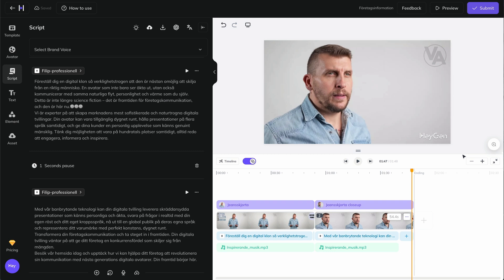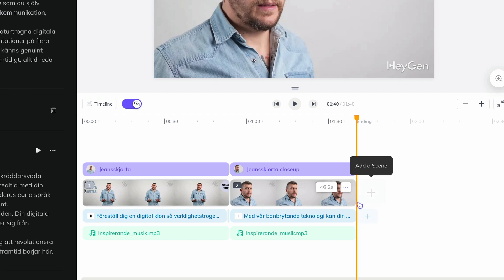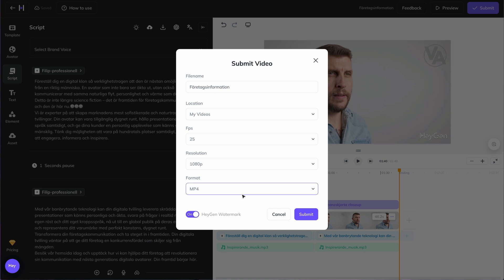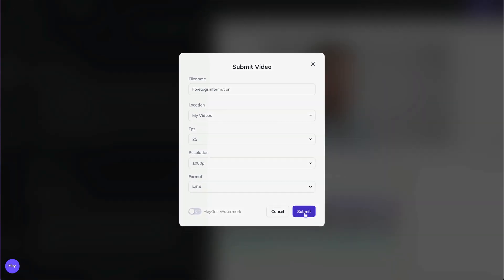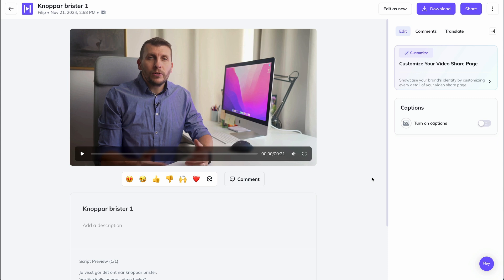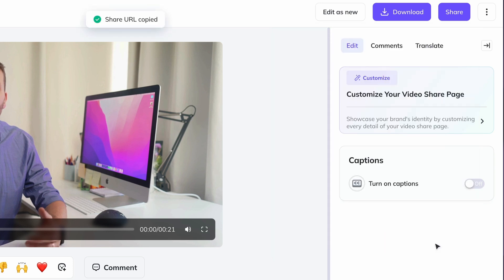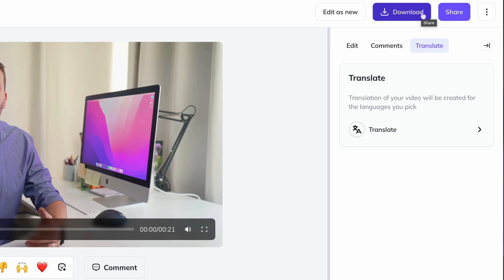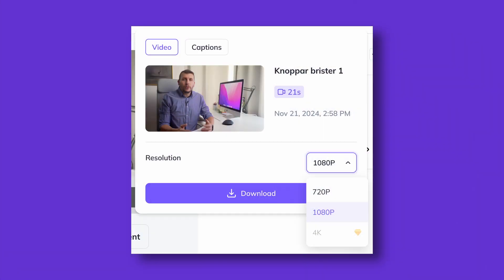12. Export your video in HeyGen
Chapter 3 - Episode 6

🎥 Exporting Your HeyGen Video - Final Steps & Best Practices
In this tutorial, I show you the essential final steps of the video creation process in HeyGen, from generating lip-sync to downloading your finished video with the best possible quality.
Key topics covered:

Submitting your video for processing
Troubleshooting a common timeline error
Export settings and formats
Video sharing options

Pro Tips:
🎬 Resolution and format selection
💾 Download and backup strategies
🌐 Video sharing capabilities

Part of the Complete HeyGen Course
💡 Quick Tip: Always check timeline alignment before submitting